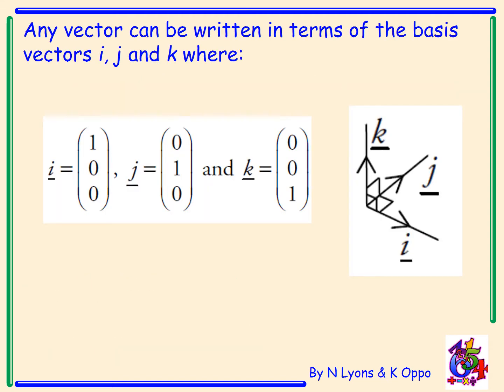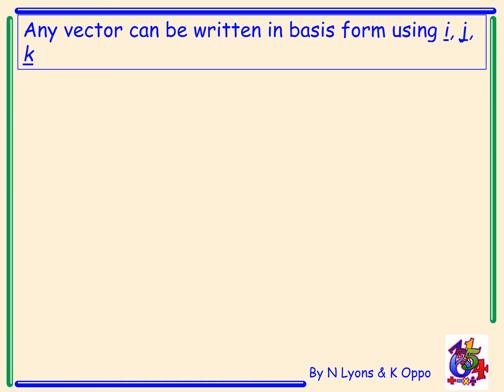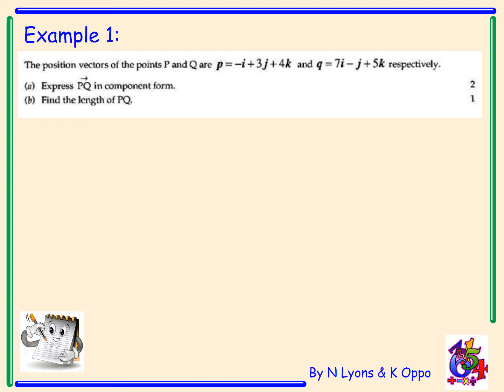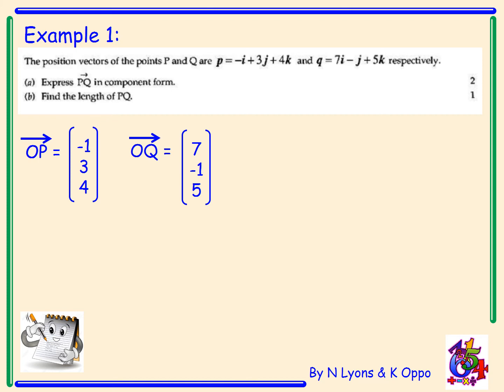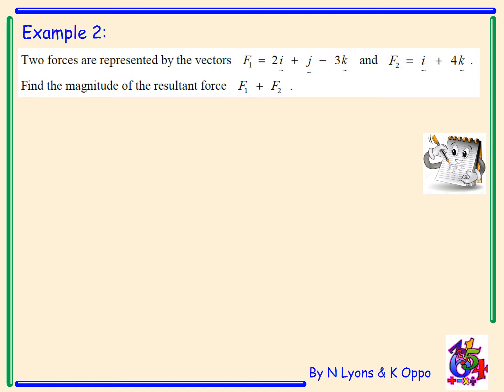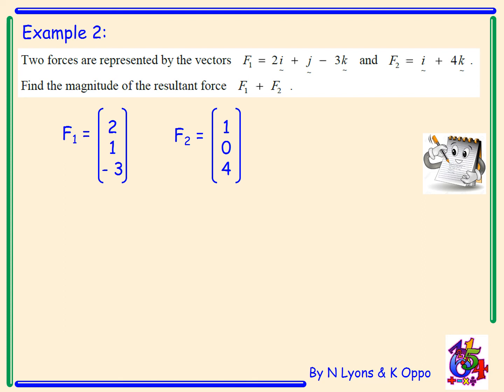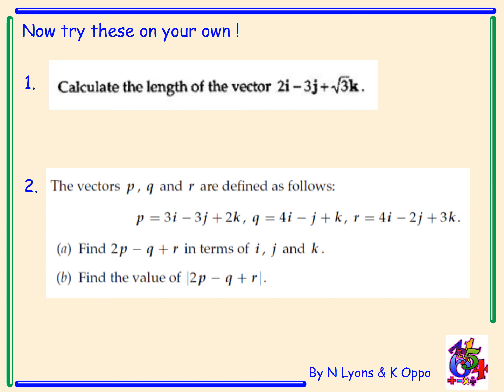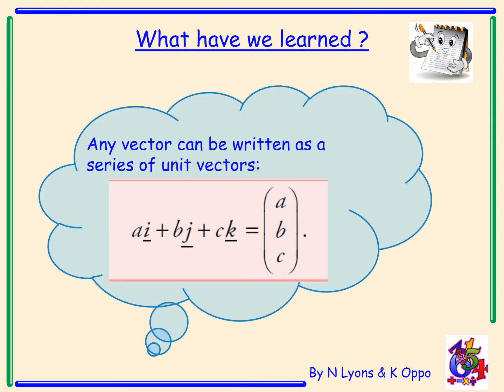Higher Mathematics Vectors Video 3 - Basis Vectors